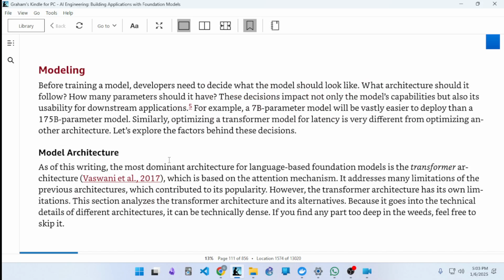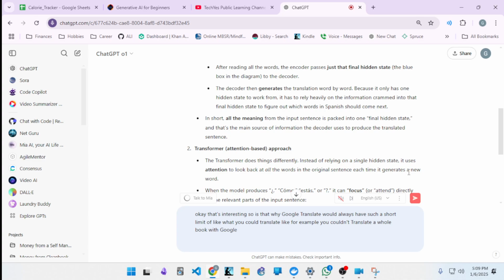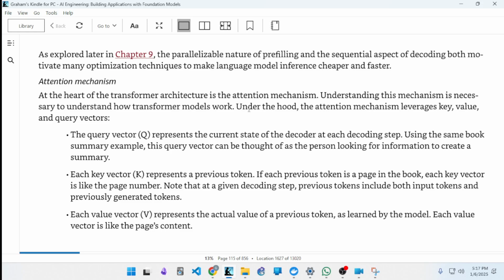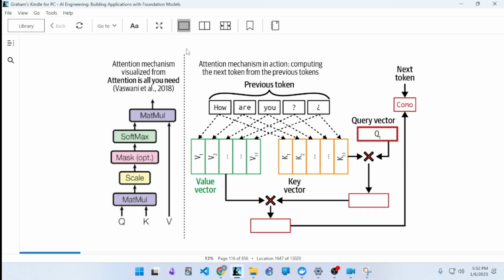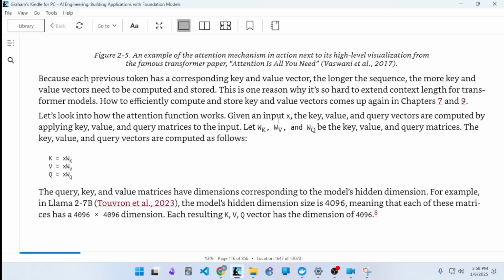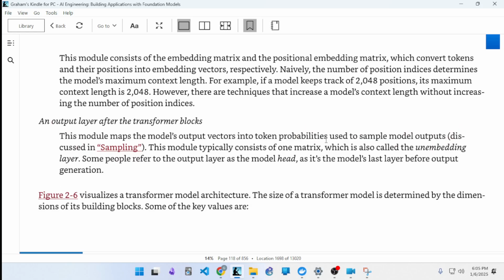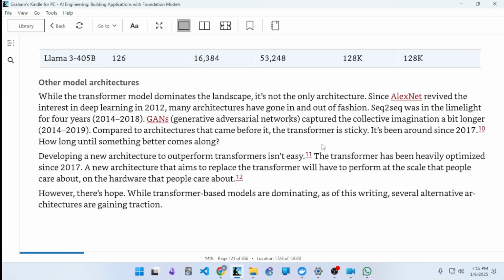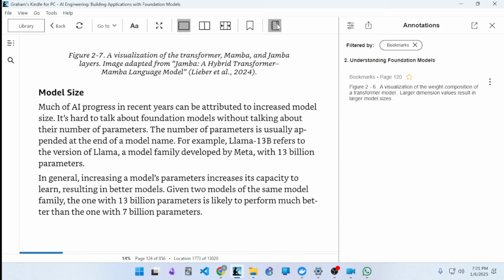Chip Huyen: AI Engineering - Part 6